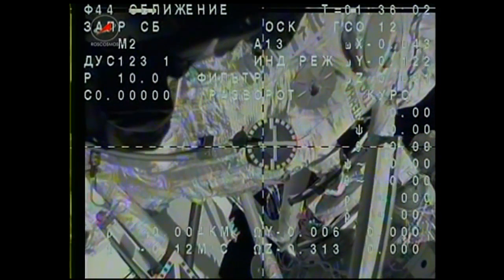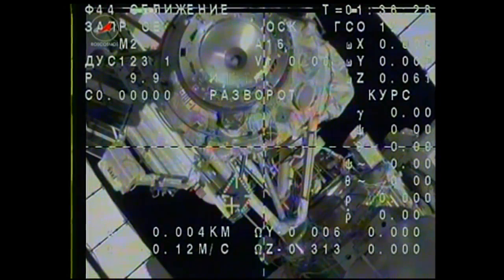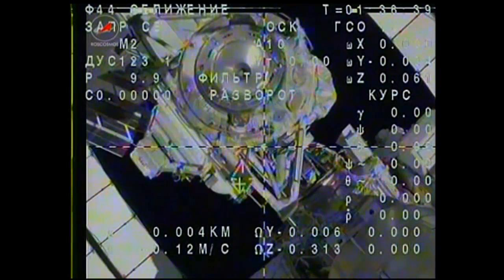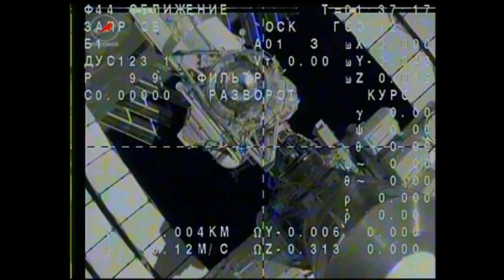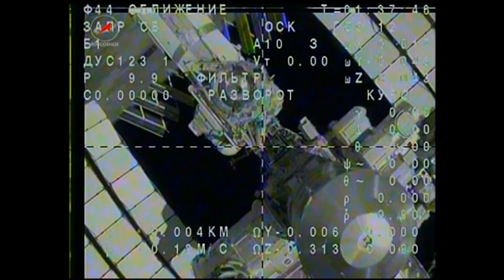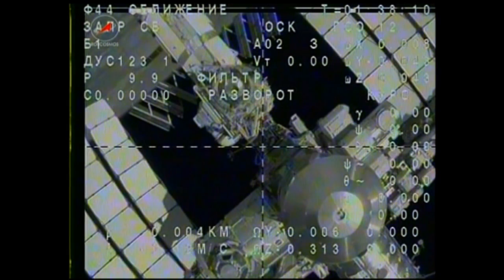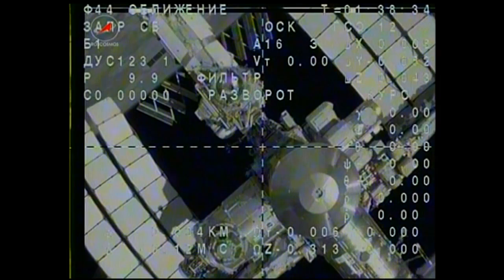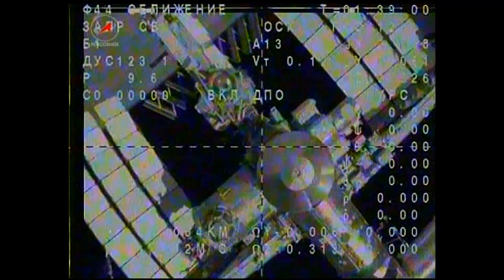Expedition 39 Soyuz Undocks from Station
After spending 188 days aboard the International Space Station, Koichi Wakata, Rick Mastracchio and Mikhail Tyurin undocked from the station's Rassvet module at 6:36 p.m. EDT to begin their voyage home. Tyurin, the Soyuz commander, was at the controls of the Soyuz TMA-11M spacecraft. The crew is scheduled to land at 9:58 p.m. EDT, southeast of Dzhezkazgan, Kazakhstan.